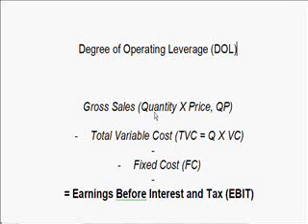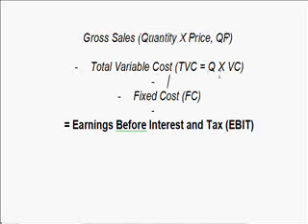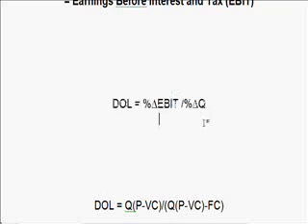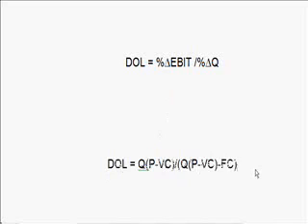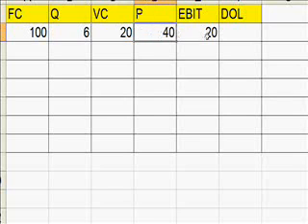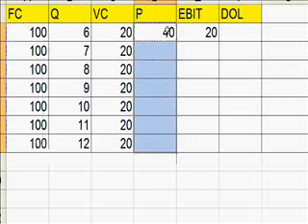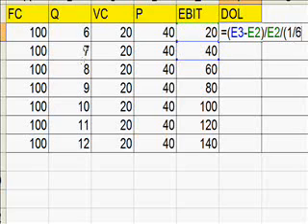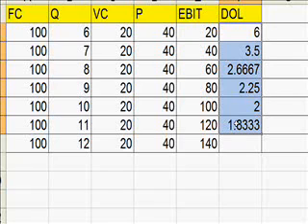Degree of Operating Leverage (DOL)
See more movies at